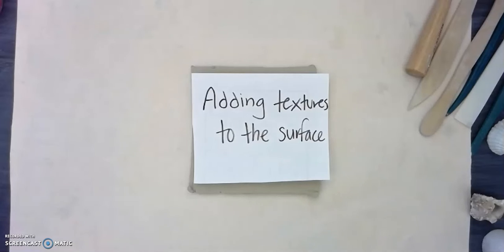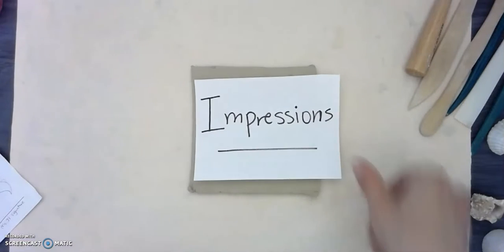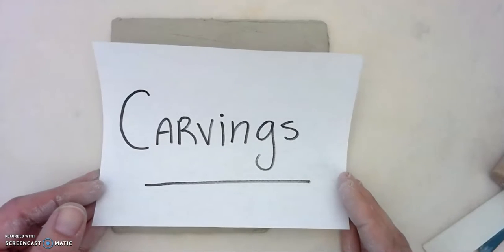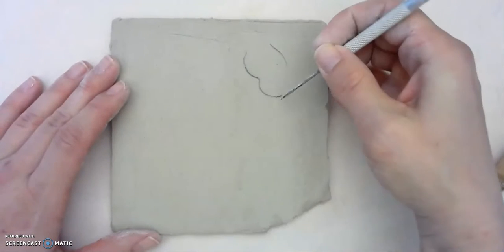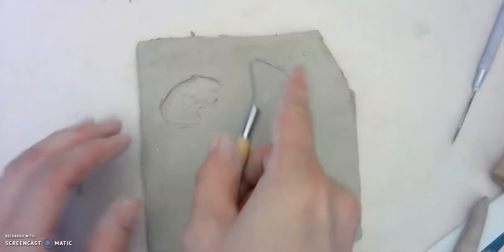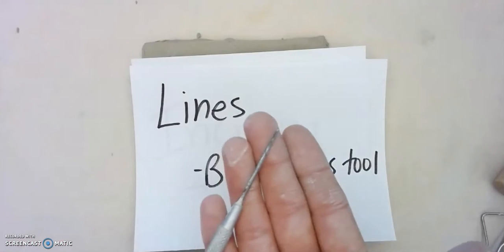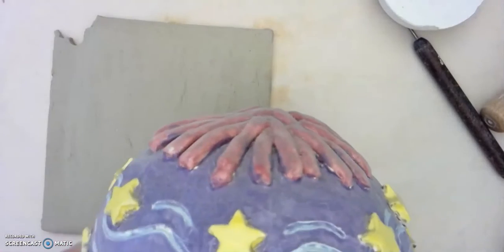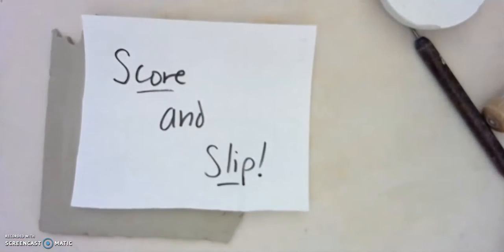Methods for adding textures for clay